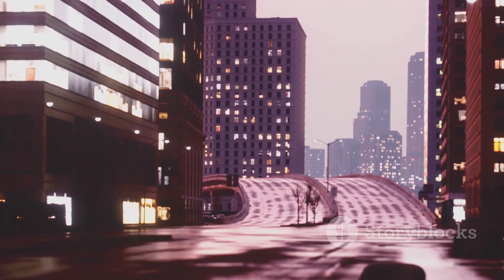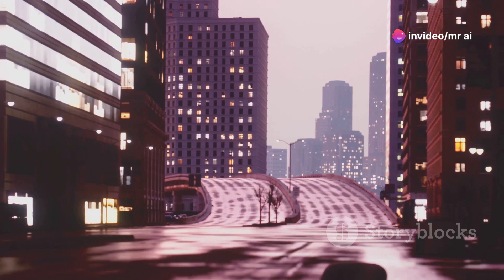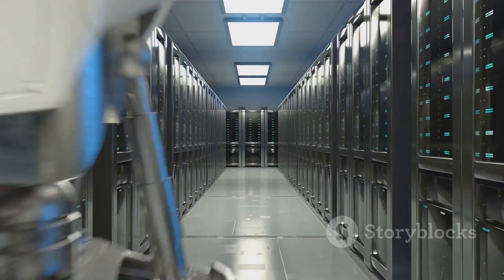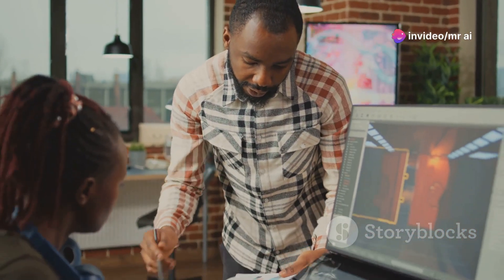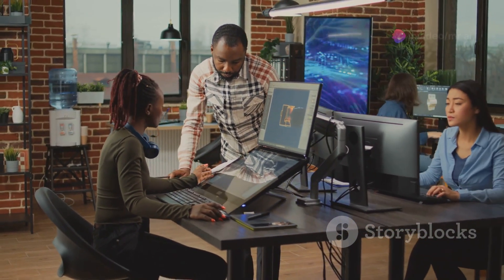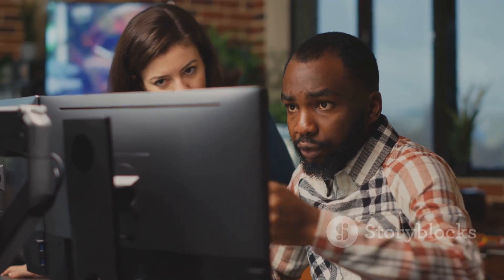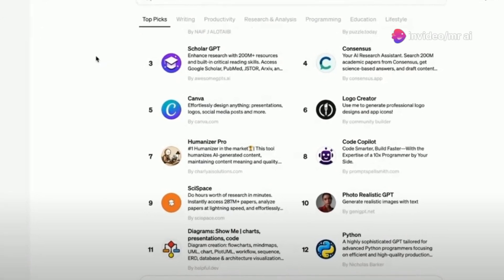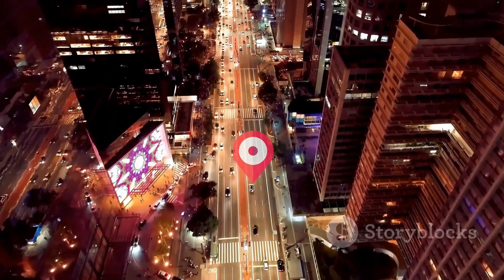Open AI Just Shocked The Entire Industry With their Latest ChatGPT (GPT-4o)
🚀 Explore the future of AI with the latest update on ChatGPT! In this video, we dive into the exciting features of ChatGPT 40, the newest AI model revolutionizing conversations. From real-time voice interactions to advanced vision capabilities, discover how ChatGPT 40 is shaping the way we interact with AI. Join us as we explore the possibilities and innovations of this groundbreaking technology.